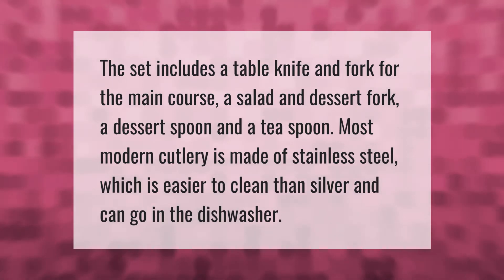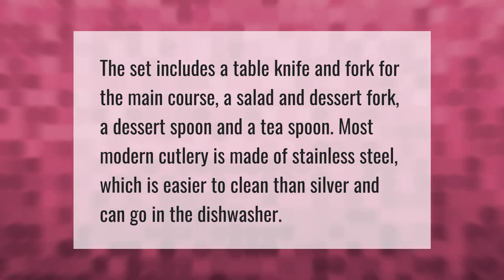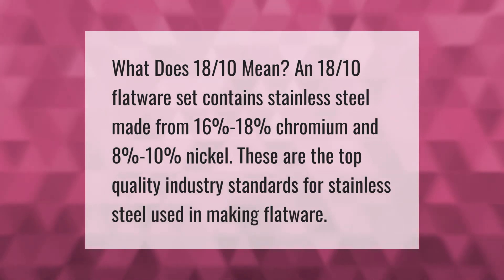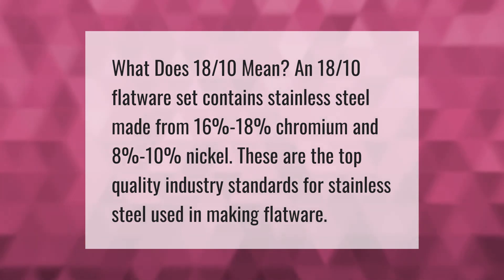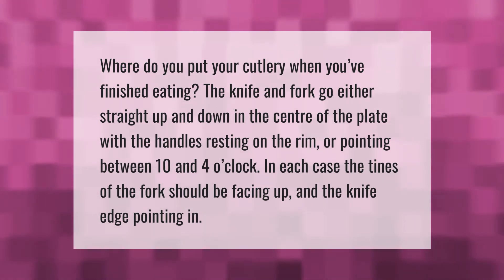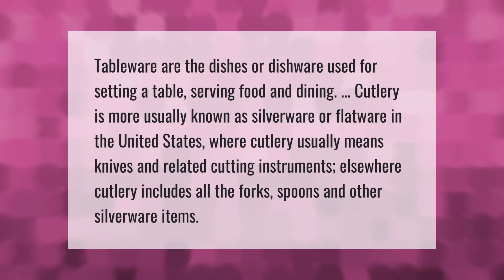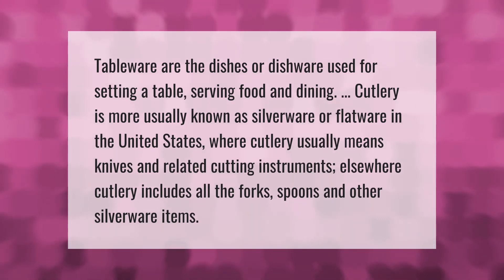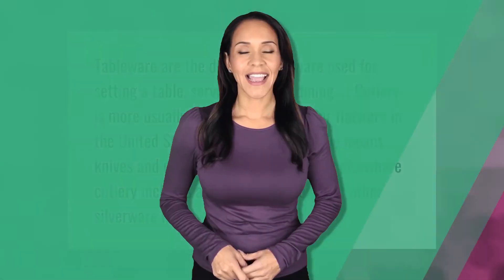What is a full cutlery set?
00:00 - What is a full cutlery set?
00:34 - What does the 18 10 stainless steel mean?
01:03 - How do you organize cutlery after eating?
01:31 - Are plates considered cutlery?

Laura S. Harris (2021, May 4.) What is a full cutlery set?
    AskAbout.video/articles/What-is-a-full-cutlery-set-241408